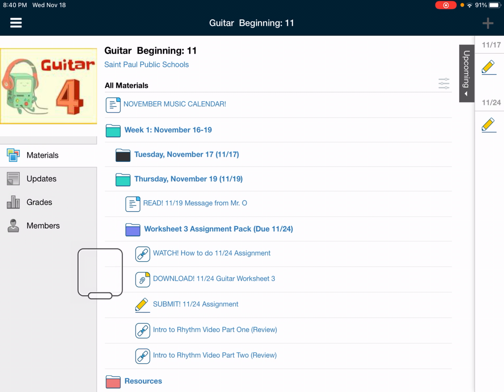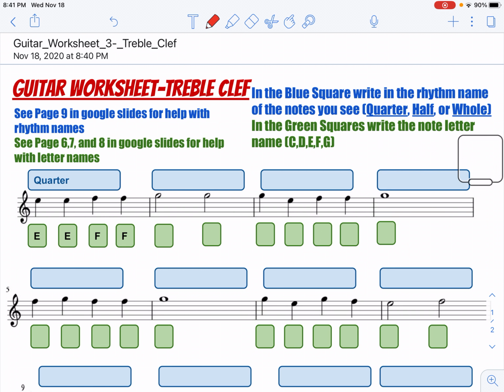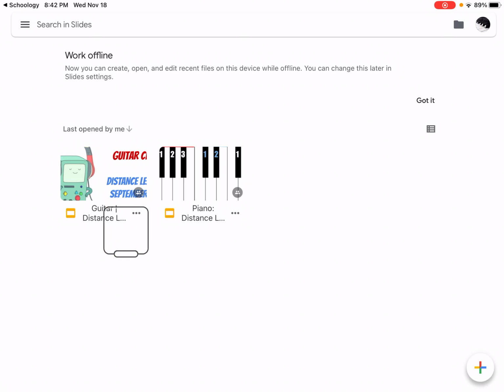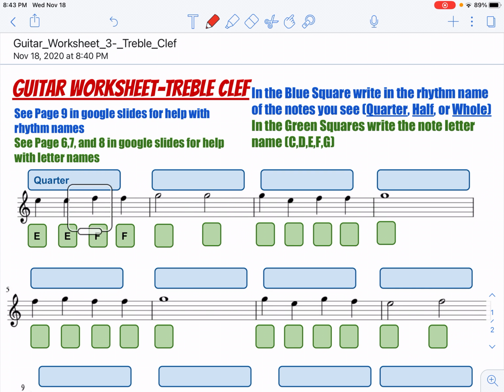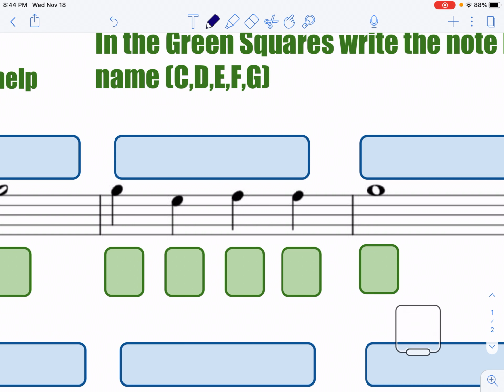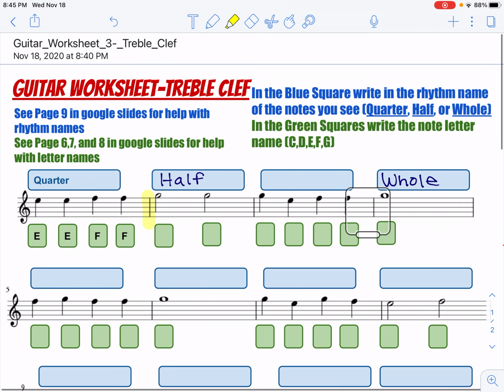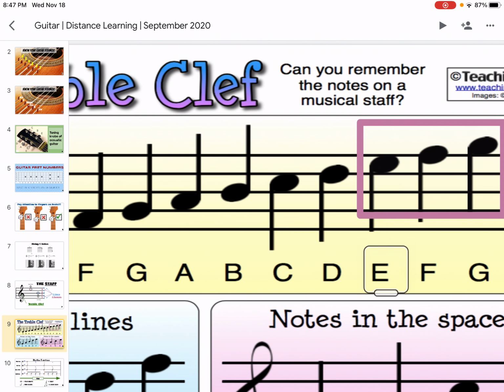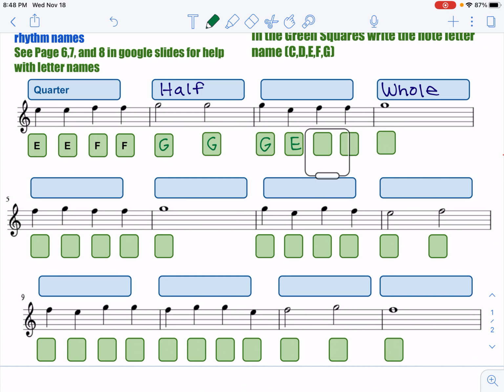How to do 11/24 Guitar Worksheet